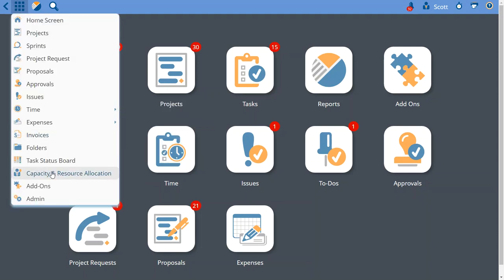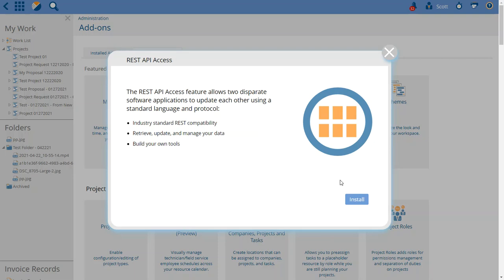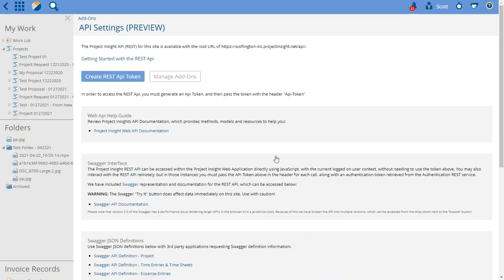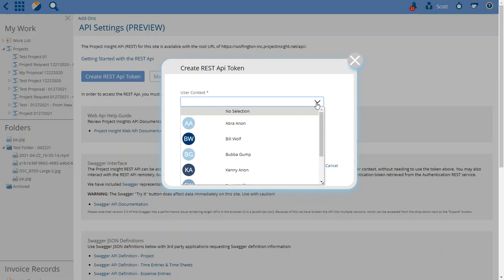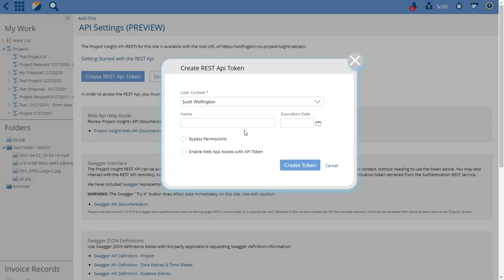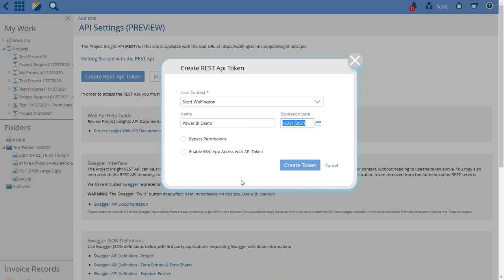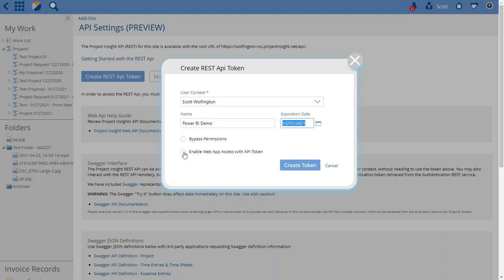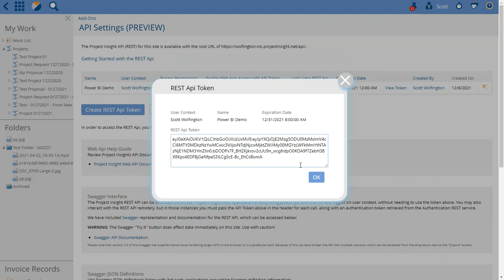OLD VIDEO: How to Set Up REST API Access in Project Insight